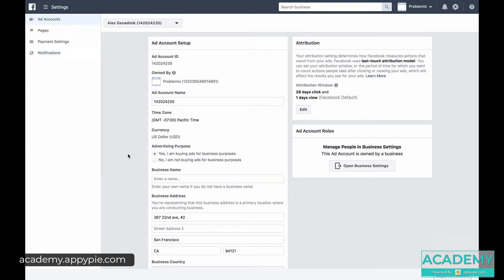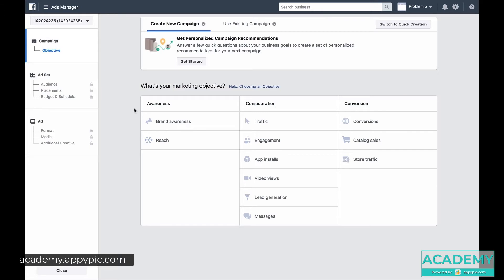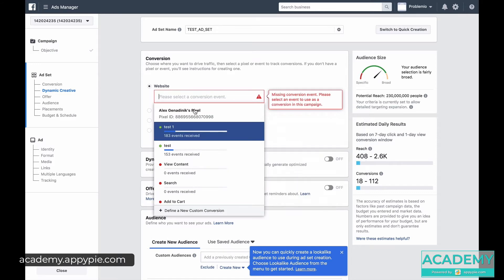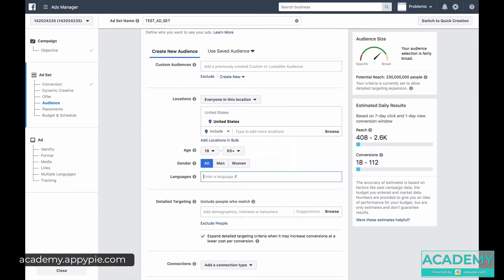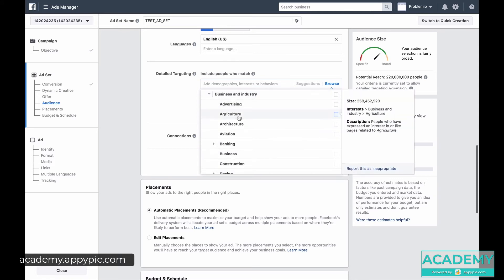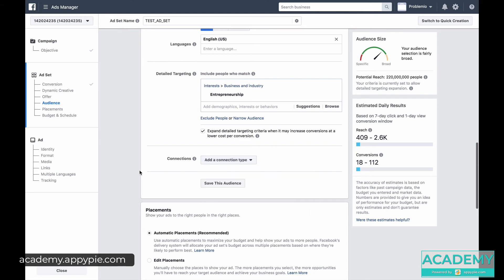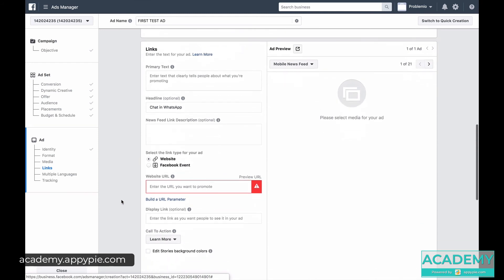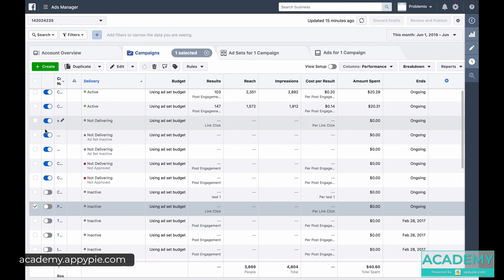How do I add ads to ads manager: Lesson 54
How do I add ads to ads manager: Lesson 54 - Want to know how to create and organize a successful event? This video tutorial from Appy Pie Academy covers everything about event management from pricing, promotion and other different ways that can help you make your event more successful. This video course is structured according to the requirements of the modern world to equip you with the modern event management skills.

To learn more about "Successful Events: Event Planning, Marketing & Management", please